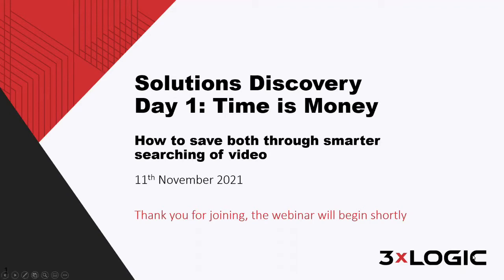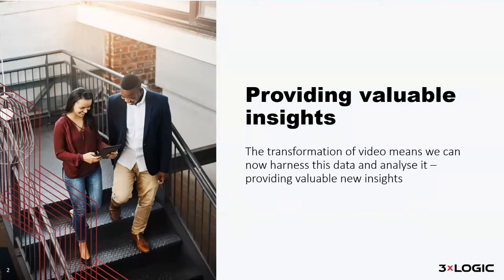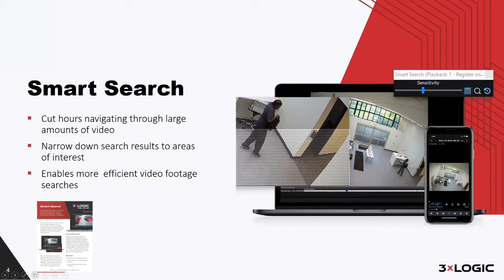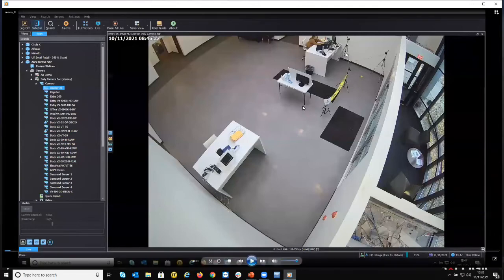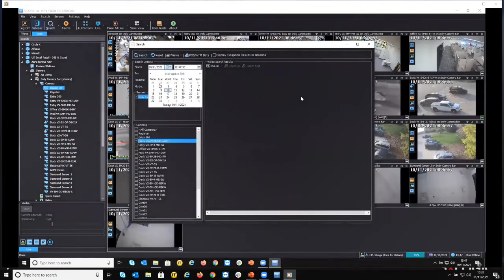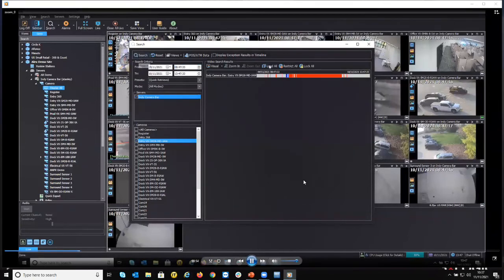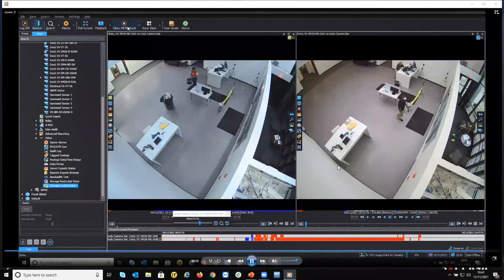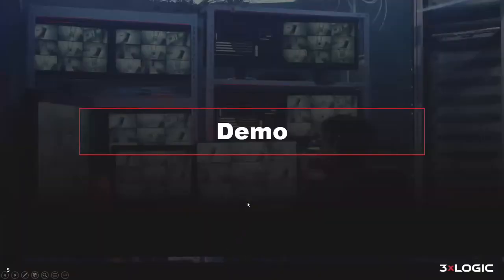Solutions Discovery Day1 | Time Is Money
Solutions Discovery Day 1 - Time is money: how to save both through smarter searching of video

In the first of the 3 webinars, we demonstrate how considerable time savings can be made to video investigative work by using Smart Search tools that allow users to find a desired event, object, individual, or moment of concern with speed and accuracy.